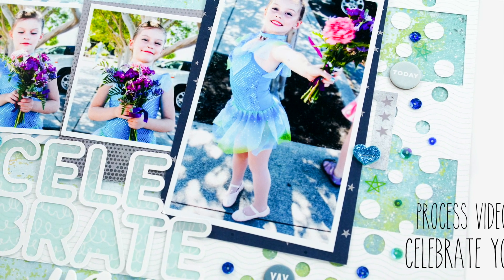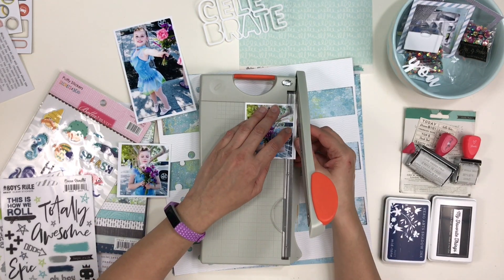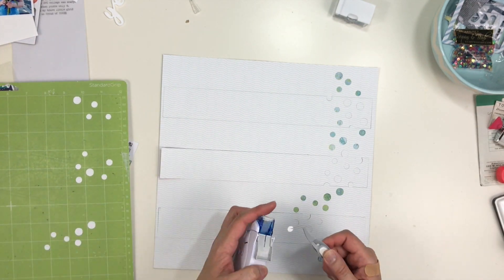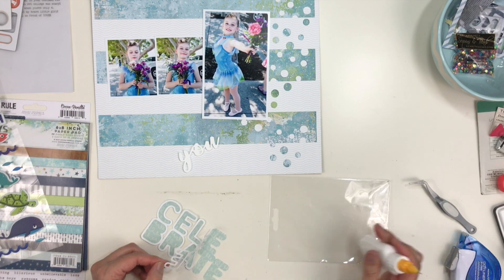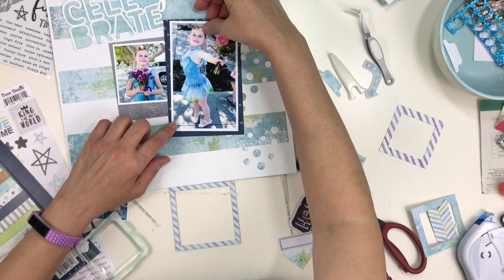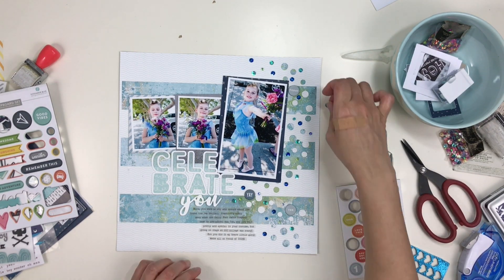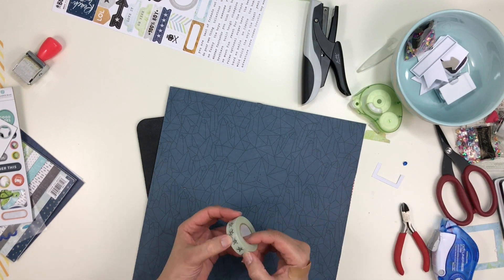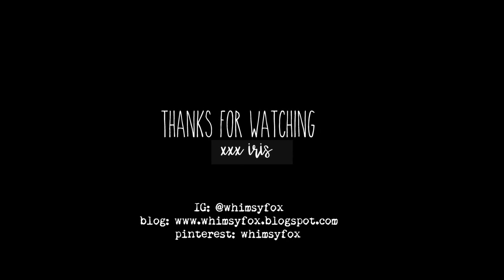process video | celebrate you | erica rose creates video hop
Erica Rose Creates (Erica Thompson) is celebrating 1000 subscribers with a fun YT hop.  PRIZES and FREE CUT FILES!!!

ADHESIVES USED:
Kokuyo Dot Liner